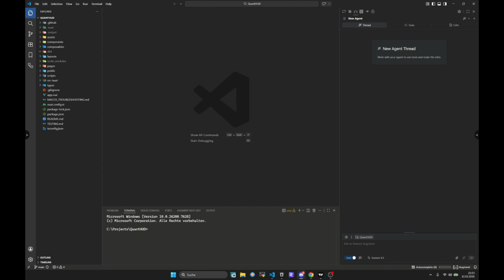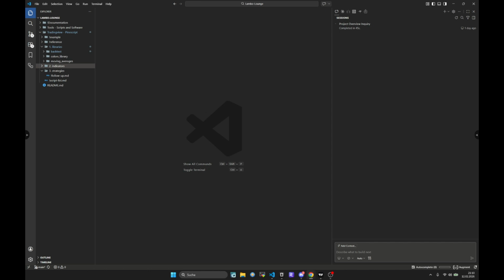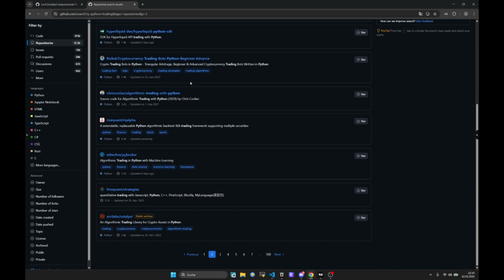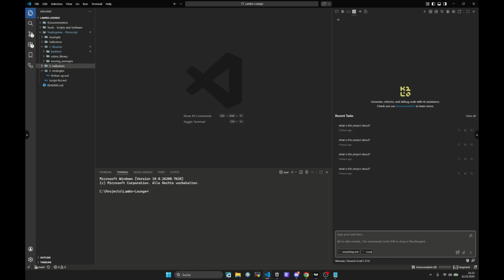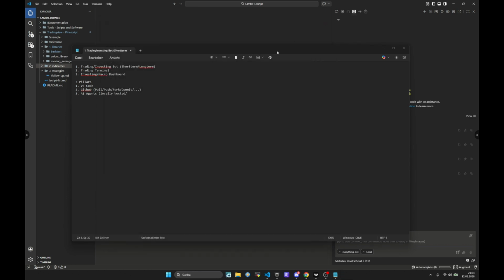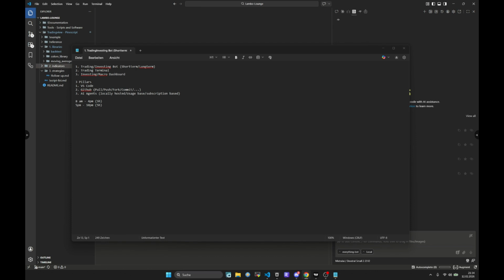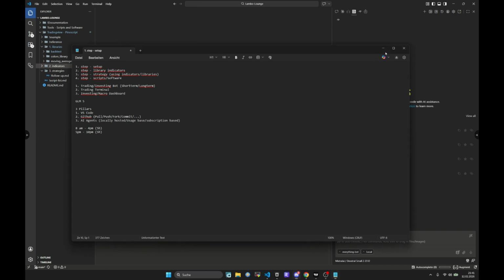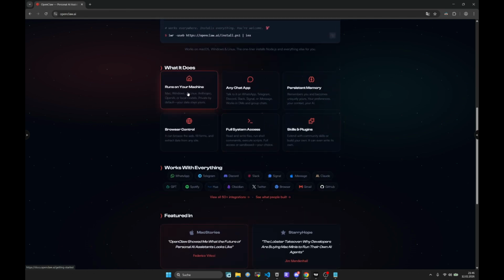Kemi x Lambo Lounge | Algo Q&A Stream - IDE Setup